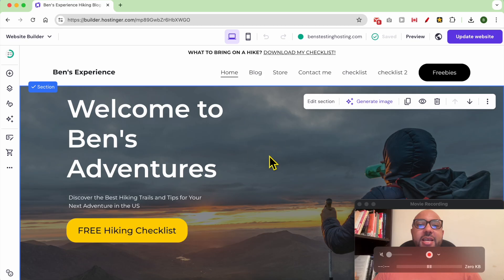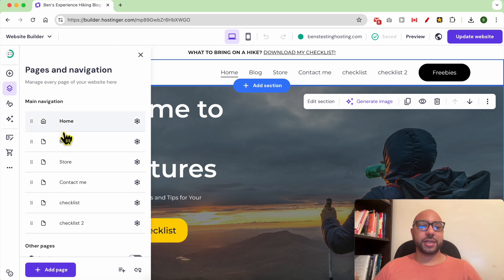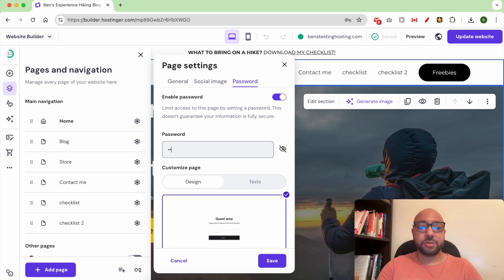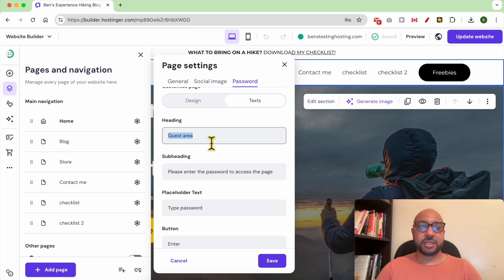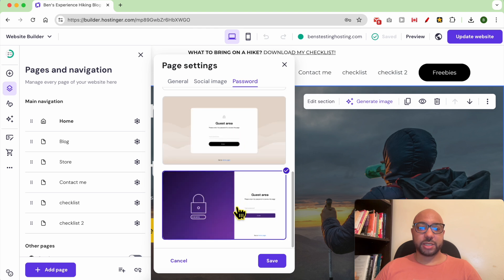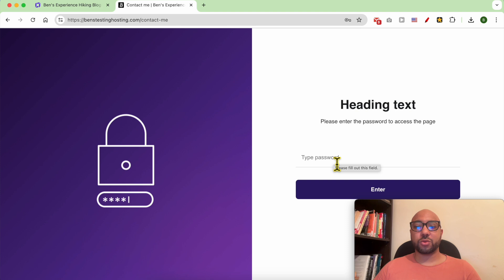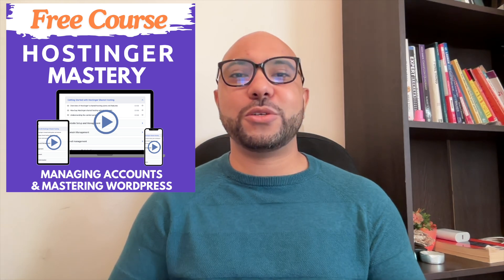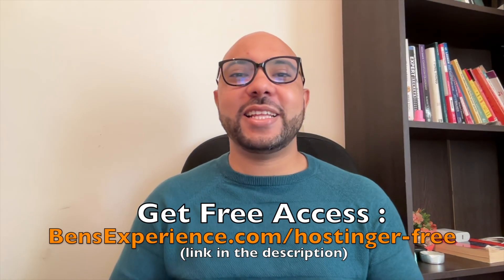How to Password Protect a Page in Hostinger Website Builder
In this video, I’ll show you How to Password Protect a Page in Hostinger Website Builder. Learn the simple steps to enhance your website's security by setting up password protection. Follow along as I guide you through the process of password protecting a page in Hostinger Website Builder. Protect your content and keep it secure with these easy-to-follow instructions.

First, we’ll navigate to the Hostinger website builder dashboard. From there, I’ll demonstrate how to select the specific page you want to protect. Then, I’ll show you the settings option where you can enable password protection. This method is perfect for members-only areas, special offers, or any content you want to restrict access to. By the end of this tutorial, you’ll be able to confidently set up password protection for any page on your website.

How to Password Protect a Page in Hostinger Website Builder is a crucial skill for maintaining your website's security. Make sure to follow each step carefully to ensure your page is properly protected.

If you found this tutorial on How to Password Protect a Page in Hostinger Website Builder helpful, be sure to check out my other videos for more tips and tricks on using Hostinger’s website builder and other features.